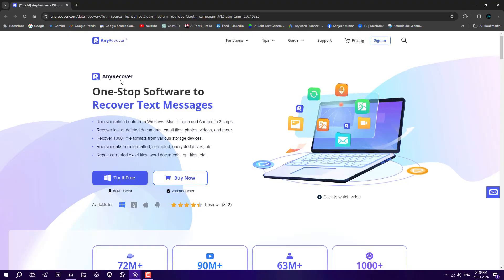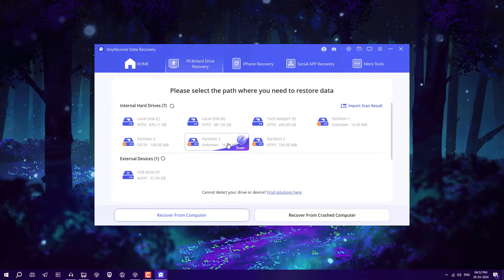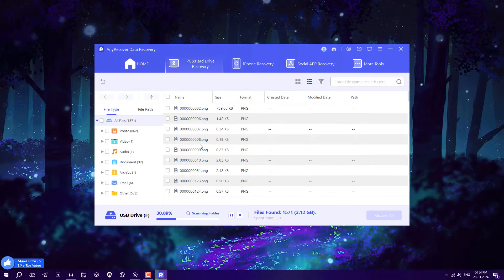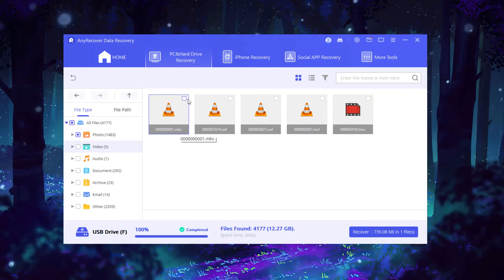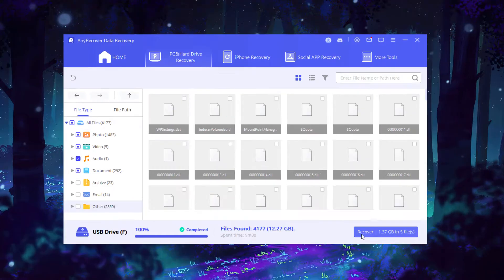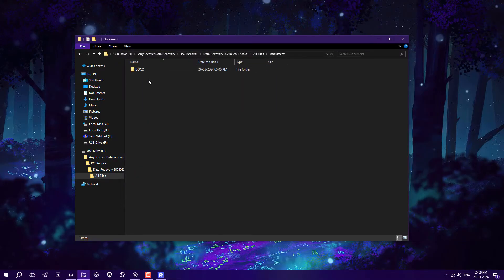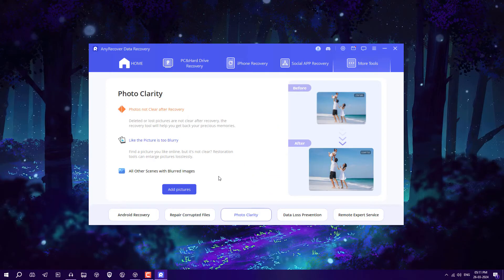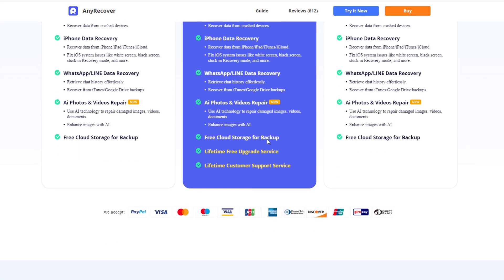How to Recover Permanently Deleted Files in Windows 10/11 | After Factory Reset | 2024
✅ Full guide to Recover Files After Factory Resetting Windows 11

🧾How to Make Windows 11/10 Look Like Windows 7!